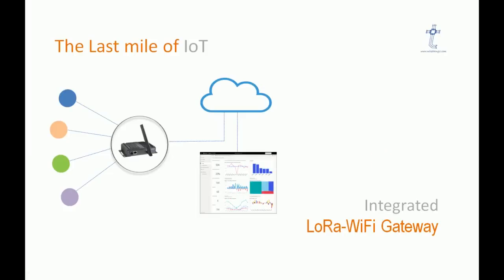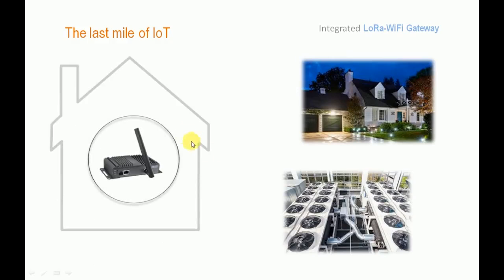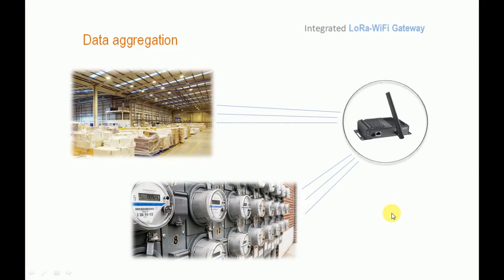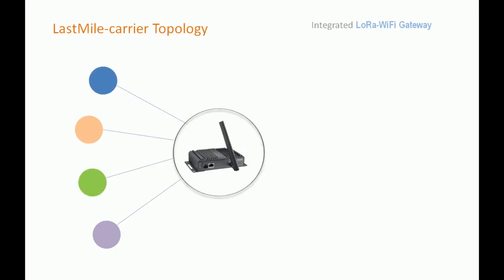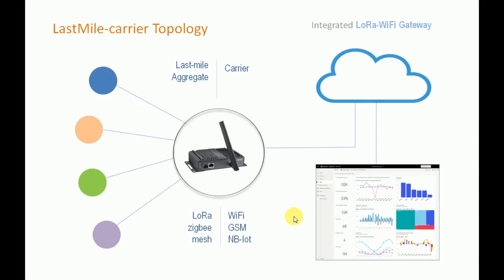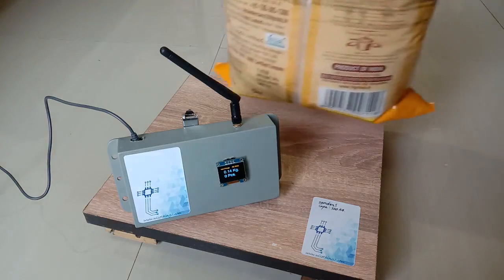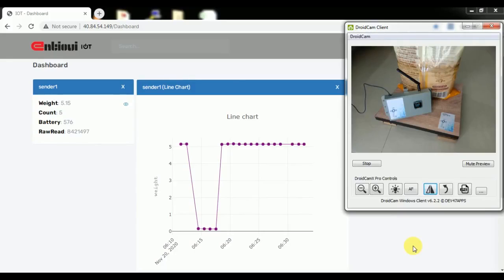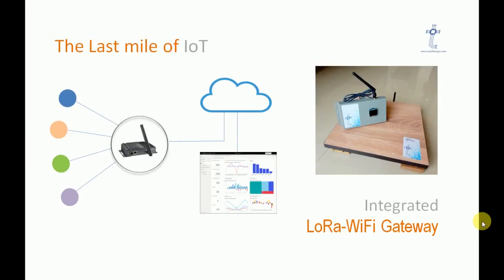The last mile of IoT: Integrated LoRa-WiFi gateway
The lastmile of IoT: Integrated loRa-WiFi